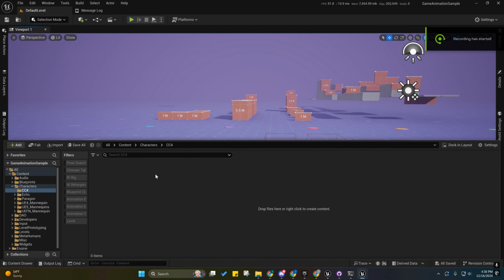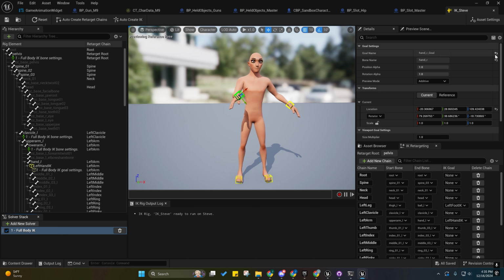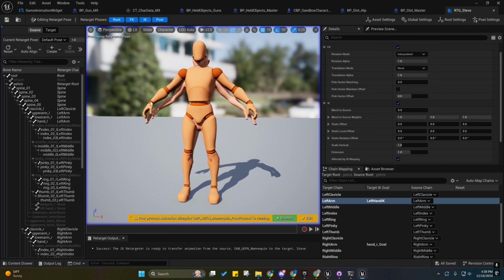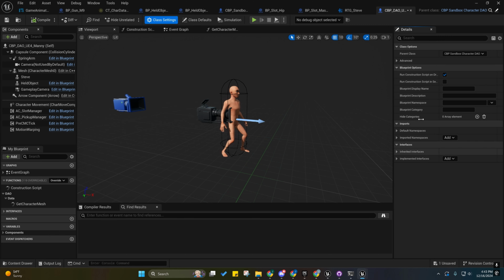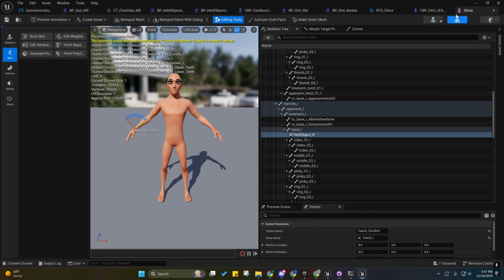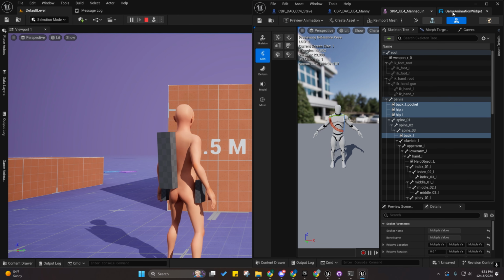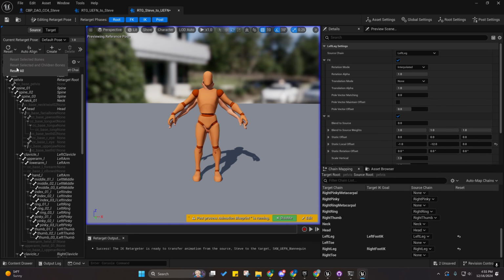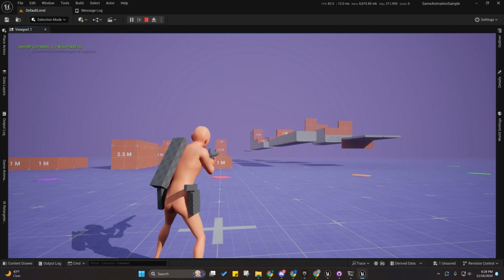Unreal Engine 5: GASP DAO v1.35 (Initial Custom Character Setup '2')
In this video I'll be showing you how to bring in your custom character and set it up.

00:00 Intro
01:25 IKRig & IKRetargeter (I got a few things wrong here)
08:53 Character Blueprint Setup
12:57 Correcting Feet On IKRetargeter (BlendToSource Set To 1.0)
15:57 Socket Setup (Hands & Slots)
17:39 Char Tag
18:46 Adding Char To Widget
19:26 Adjusting Slot Socket Offsets
20:23 Correcting Traversal Hand Offsets
22:13 Retargeting Char Poses To UEFN (Quick Intro)
25:25 IKRig & IKRetargeter (Recommended Method)